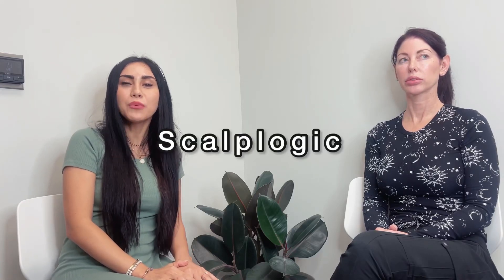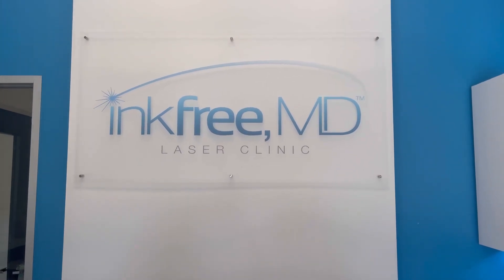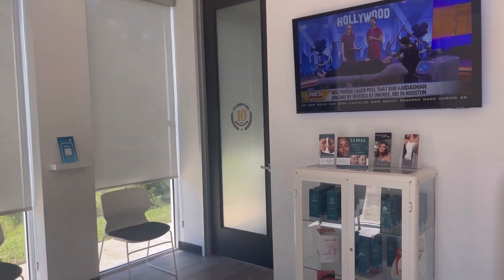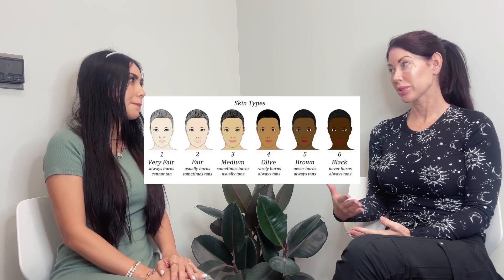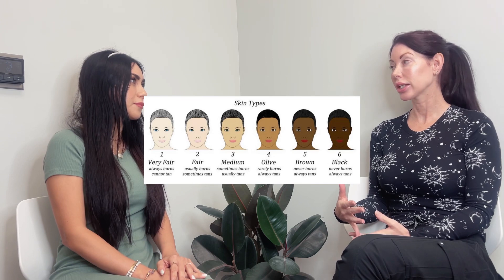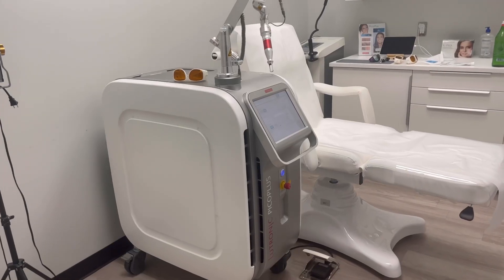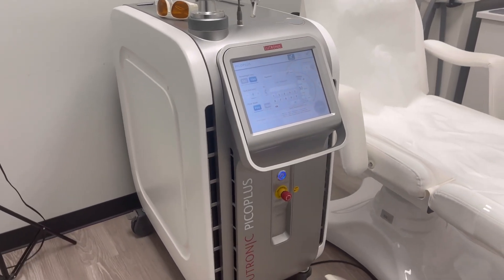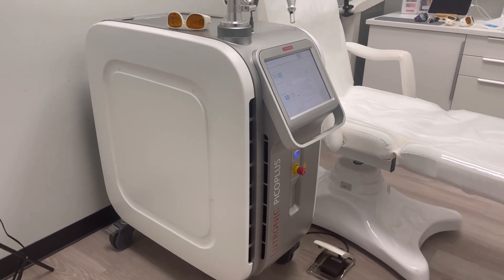Need to Laser Remove your SMP? | Here's what you should Know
There are a lot of guys in a position needing or wanting their smp laser removed, whether its dated, botched, or just overall unnatural looking. These are some main considerations to understand to help you on your journey.

👉Want to watch Joe get his 10 year old SMP treatment removed? Check out the video below.

🏥 Visit our clinic
20842 US- 59, Suite G New Caney, TX 77357, USA

*** ANTI-PIRACY WARNING ***
This content is Copyright to "Scalp Logic". Legal action will be taken against those who violate the copyright of the following material presented!